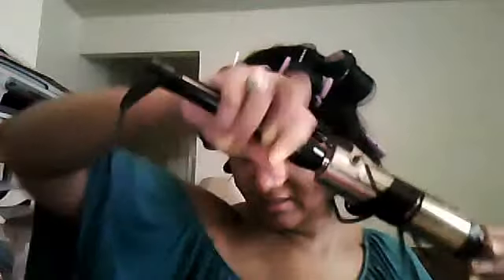ATTEMPT TO RECURL W/GOLDEN HOT CURLING IRON PART 3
CURLS DID NOT TAKEW W/ CONAIR HEATED ROLLERS SO I RECURLED W/ MY GOLDEN HOT CURLING IRON THEN REST W/ CONAIR HEATED ROLLERS. WHAT IS UP WITH THIS LACEWIG?